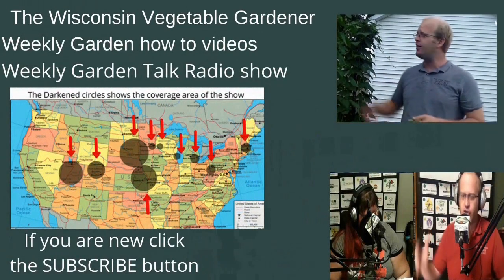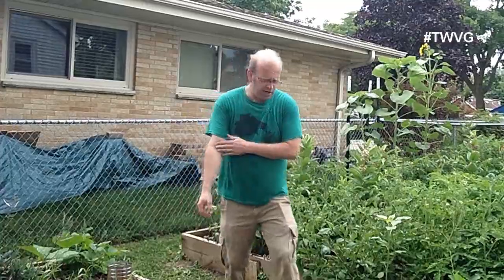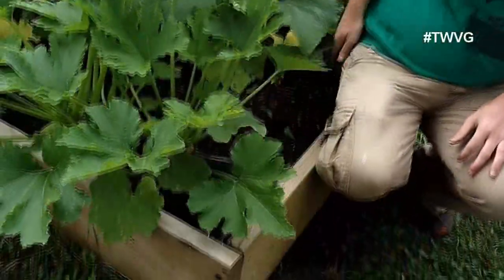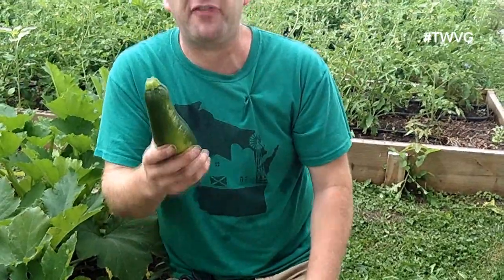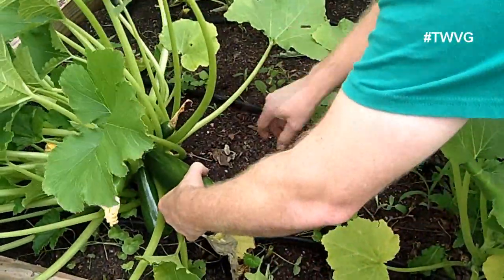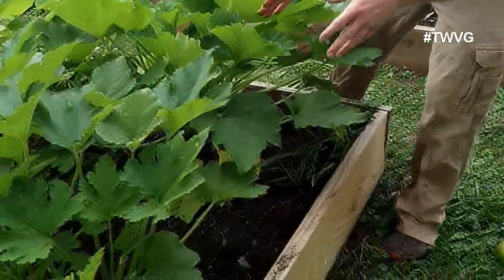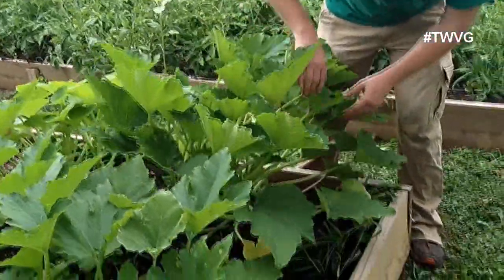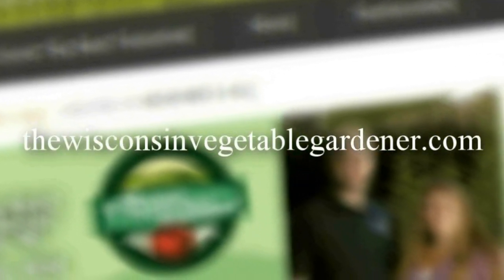How to harvest zucchini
Joey shows how to and what to harvest zucchini this way